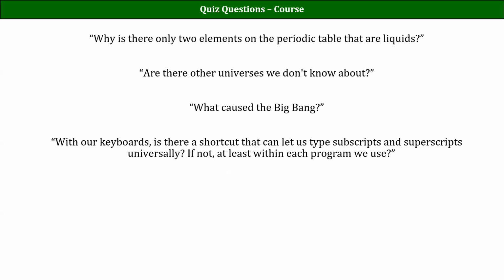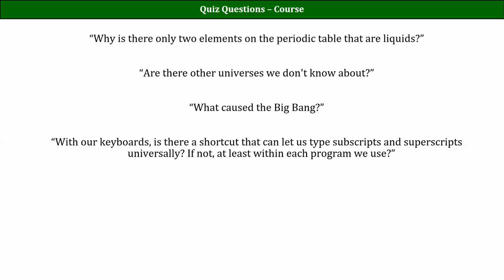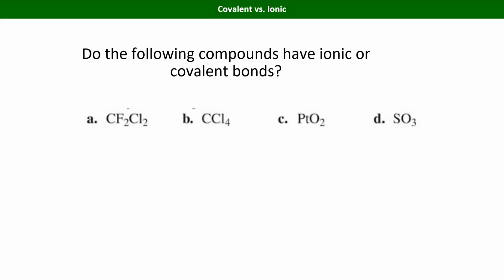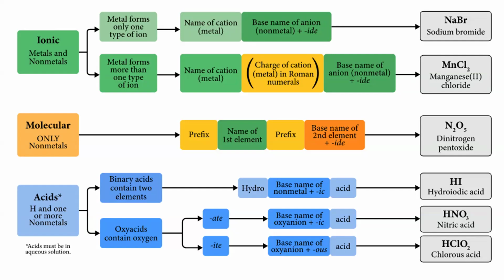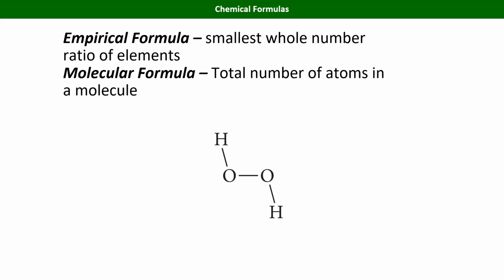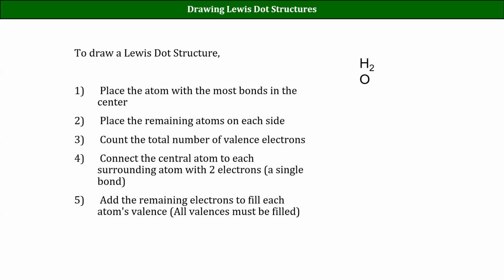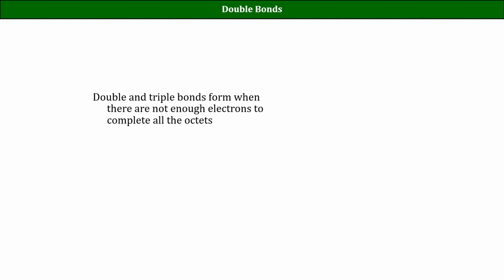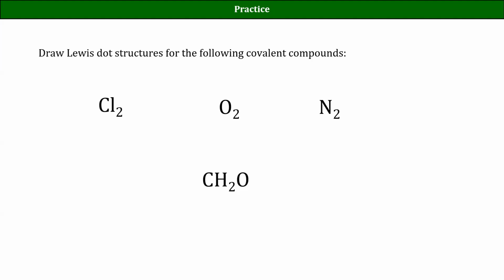CHM100D Sp2025 Lecture 11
Acid nomenclature and Lewis Dot Structures LTCC STHS